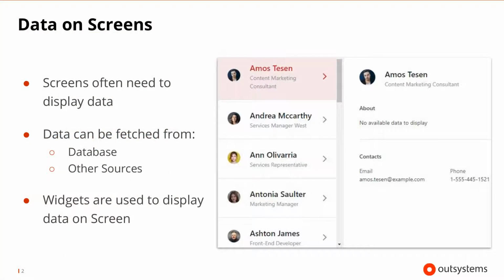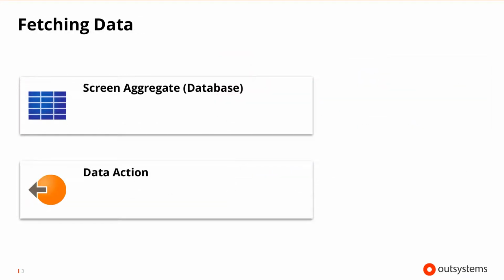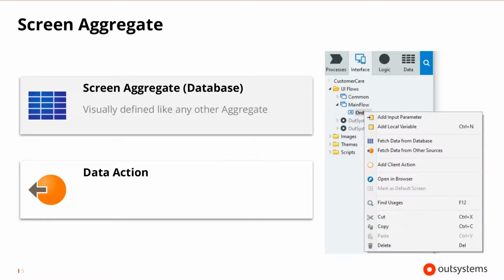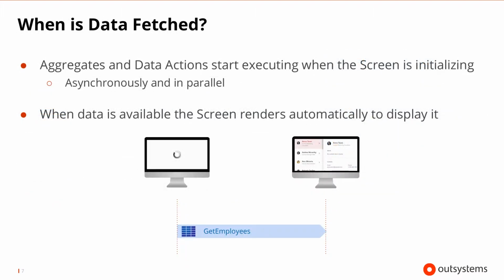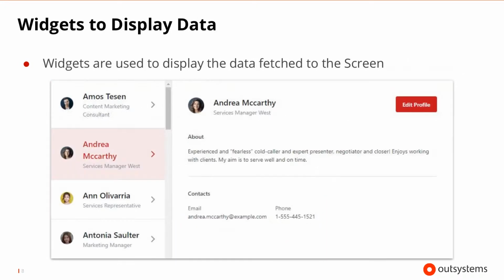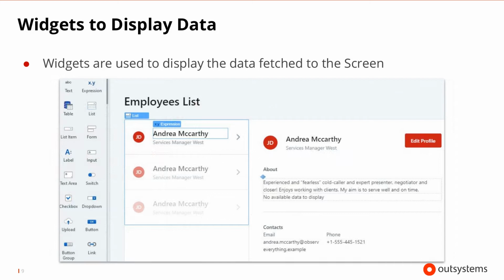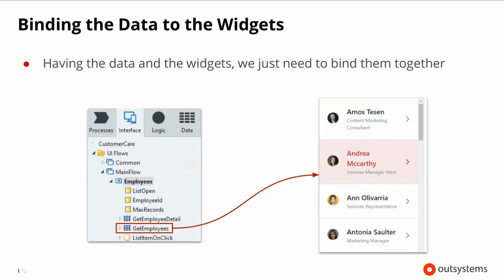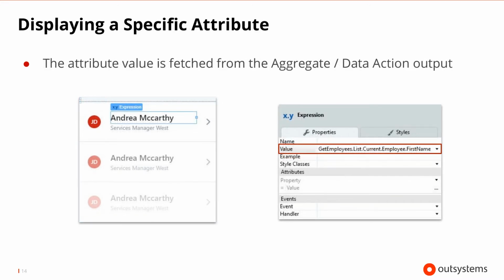Displaying Data on Screens